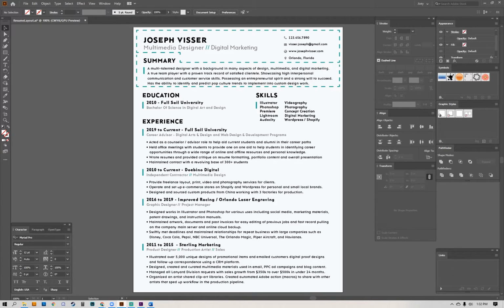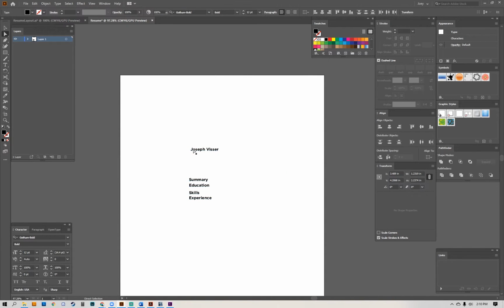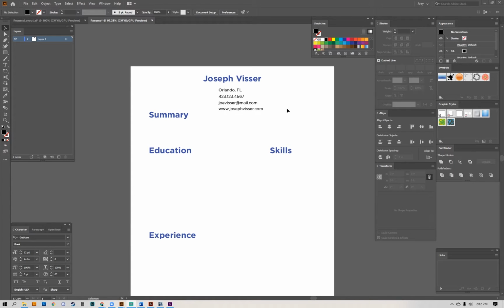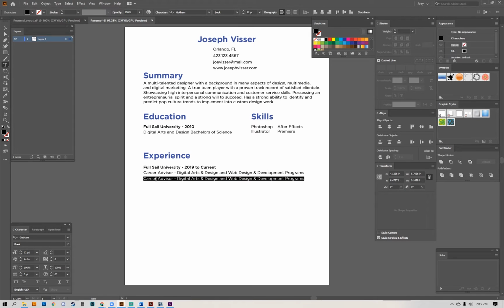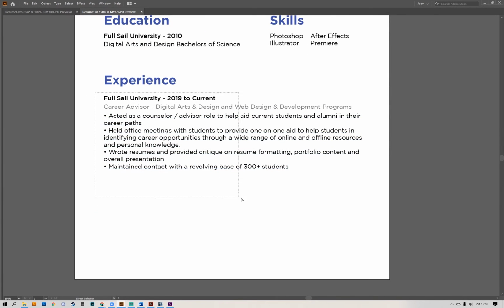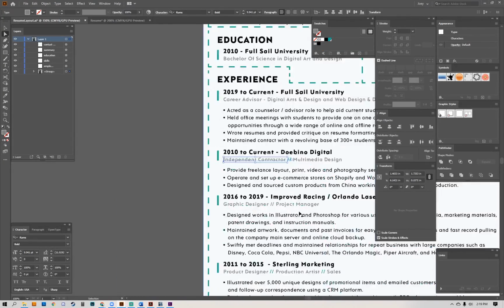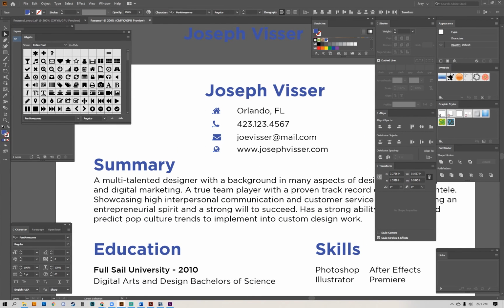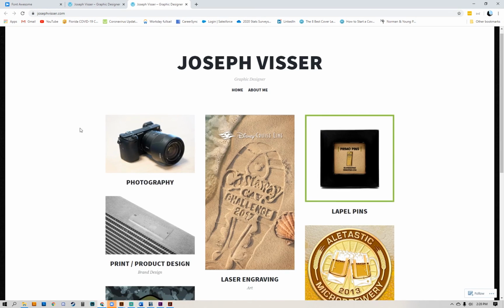How to quickly create a RESUME in Adobe Illustrator - Illustrator Tutorial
Today on Joe's Design Lab I will show you how to design a visually appealing yet simple to scan resume. Learn how to make quick professional Resume / CV Templates and designs in Adobe Illustrator.

Please remember that a resume is a living document! It can change from day to day and month to month. Resumes can be in many different formats and this is just how I prefer to create one using an easy to understand workflow. Make yours original and creative! Stand out.

If you have any questions or need help with any tips while learning Illustrator, let me know! I'd be happy to try and help you. Enjoy!